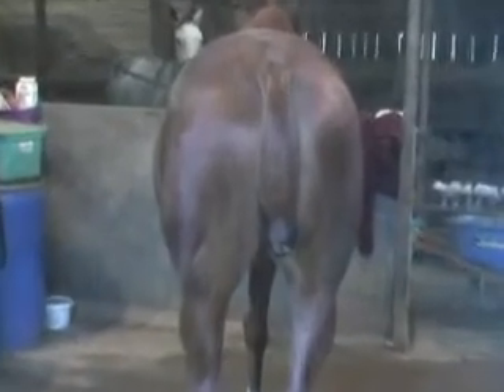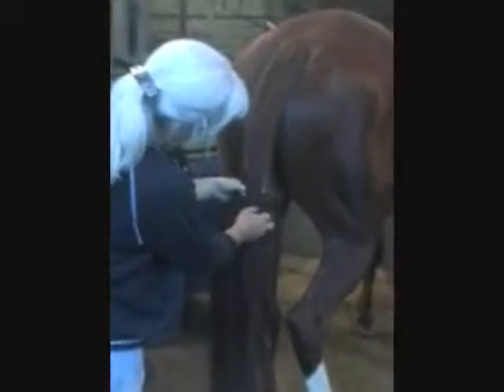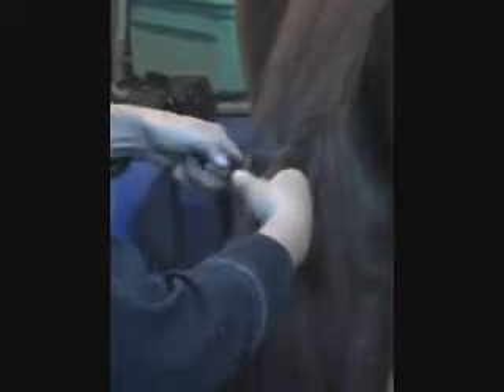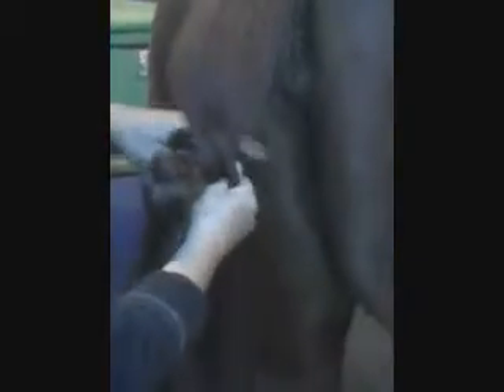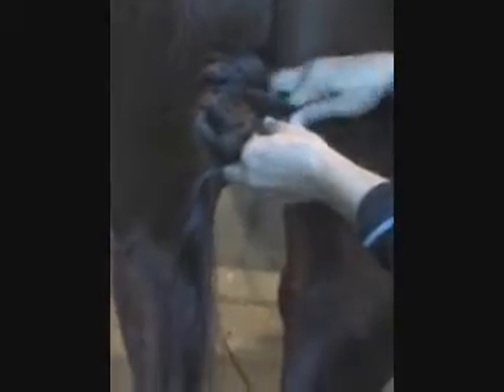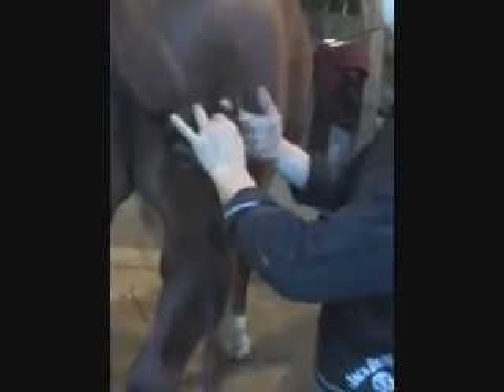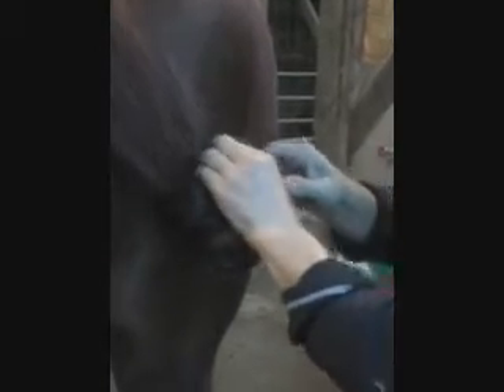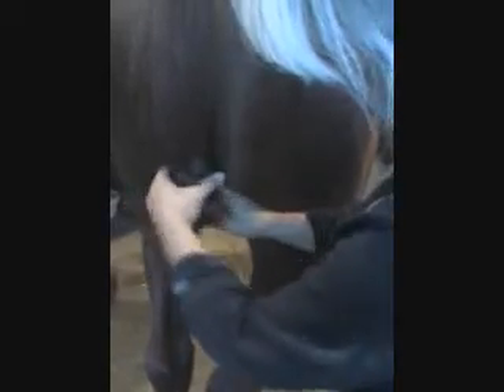mudtail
How to tie a mudtail